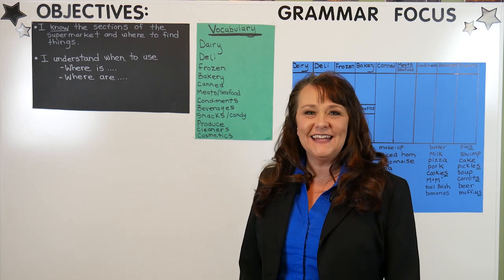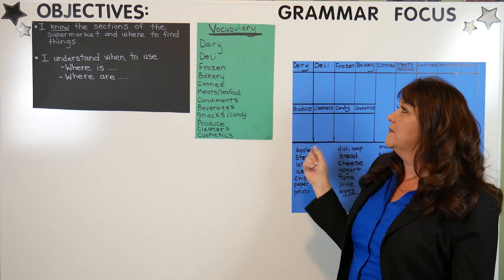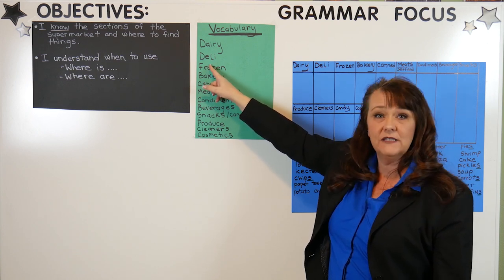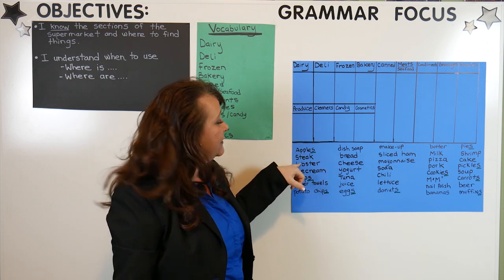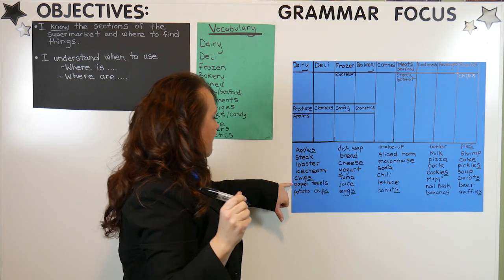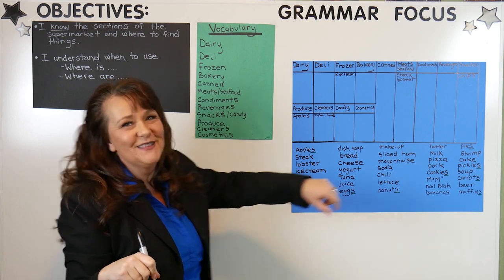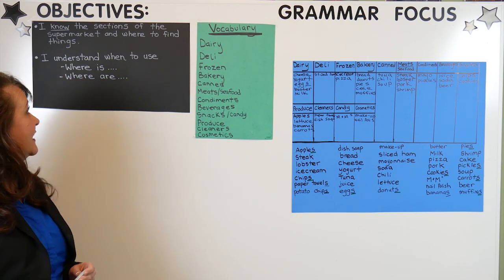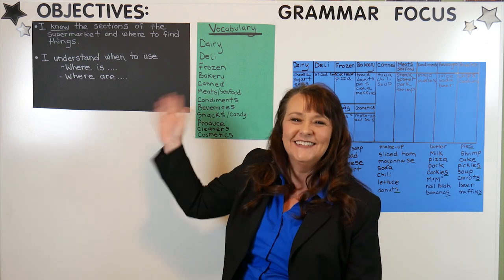Sections in the Supermarket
Objectives: I know the sections of the supermarket and where to find common food items.
I understand when to use "where is" and "where are"
I know what food is count and what food is no count.